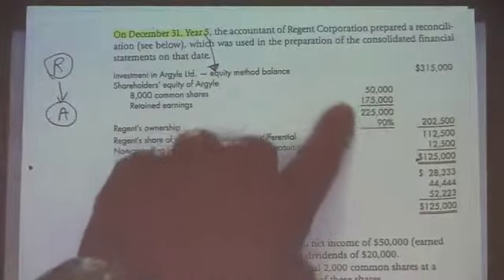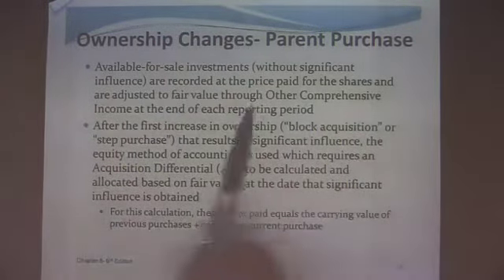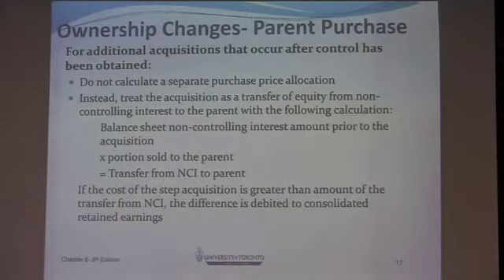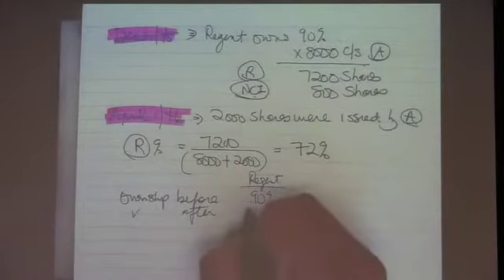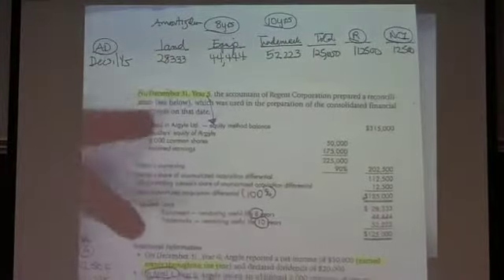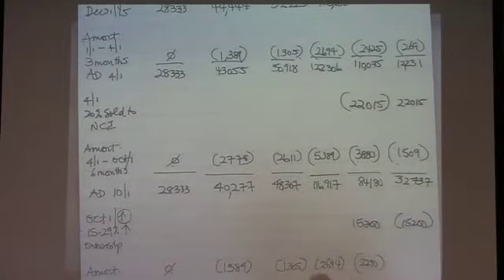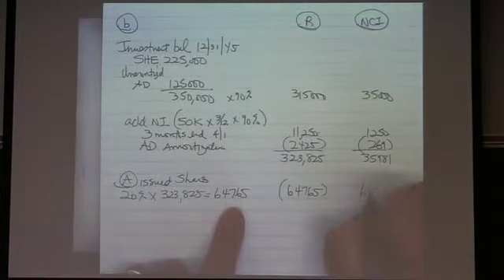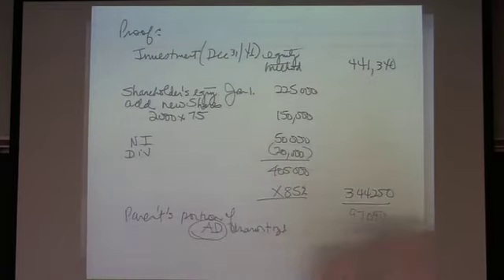MGAD50H3 Lecture 61